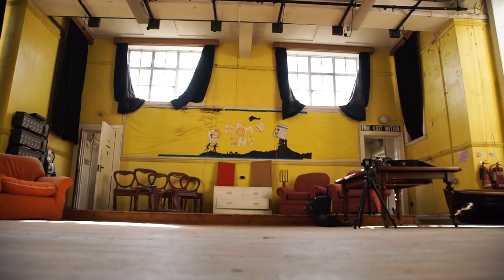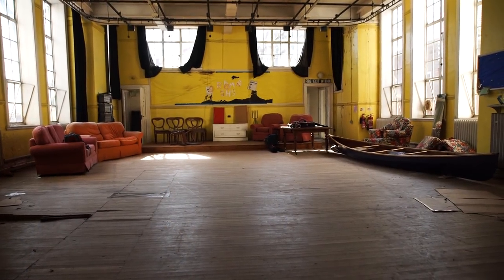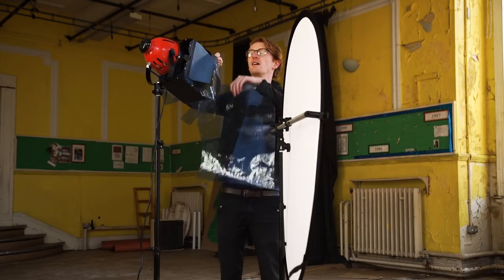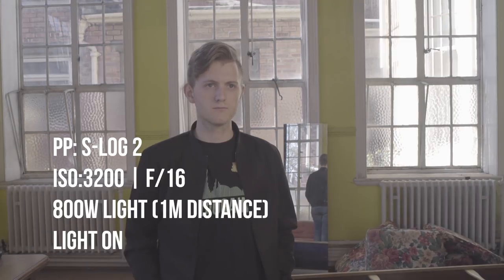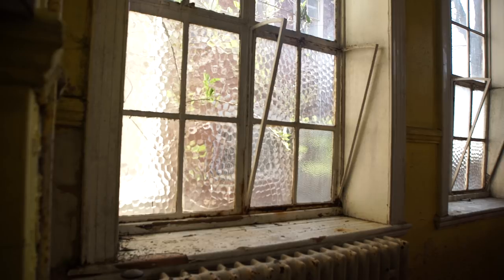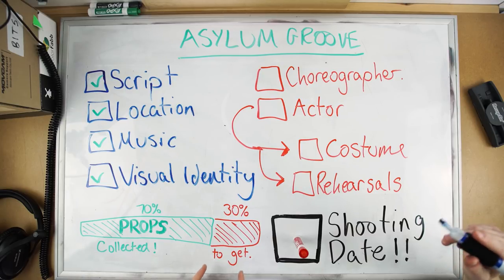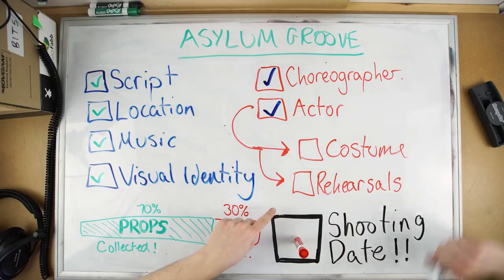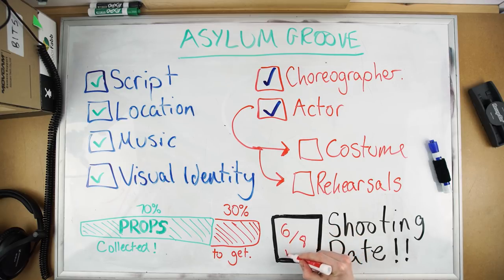Maximise Your Film Location!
This week we start designing the set for The Asylum Groove, working out some lighting maths, and tick off more boxes on the road to the shoot!

📞 The Socials